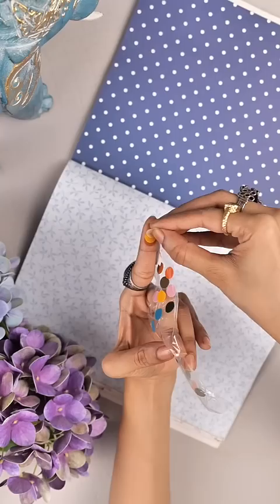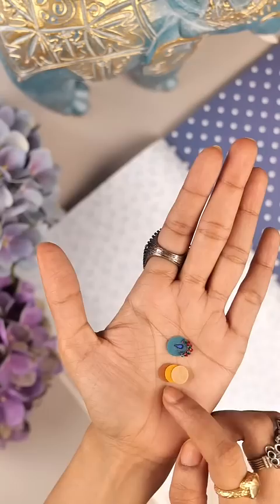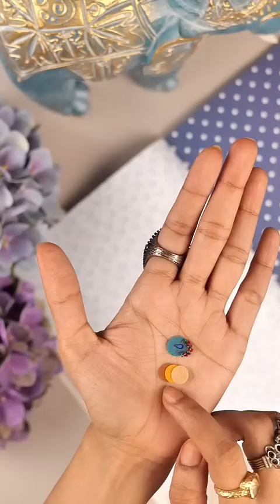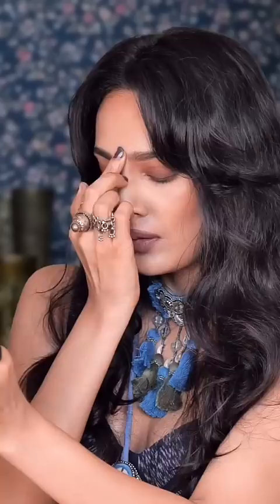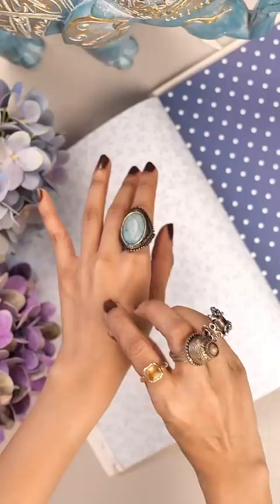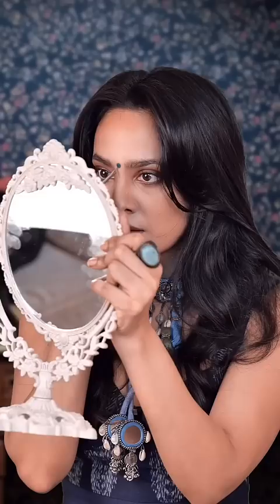Experiments with bindi?! 😱🤯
IshtyleHacks Episode 13 : Bindi hacks to get your forehead grooming

Concealer : Maybelline New York Instant Age Rewind Eraser Multi-Use Concealer - Medium

Eye pencil : Lakme Absolute Explore Eye Pencil - Bold Emerald